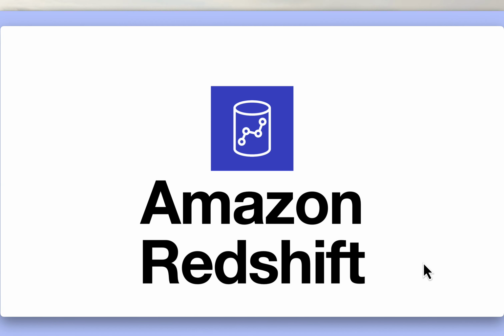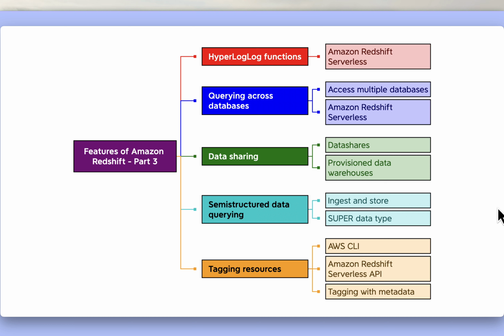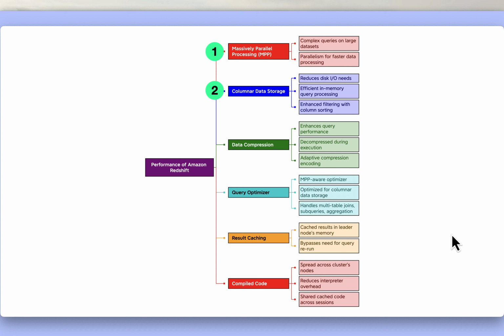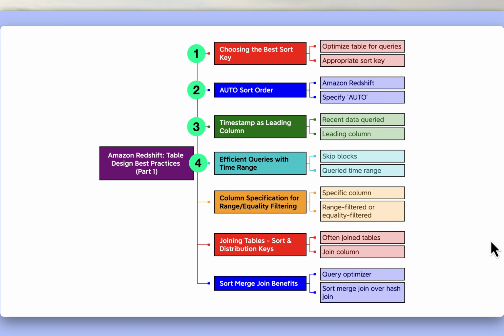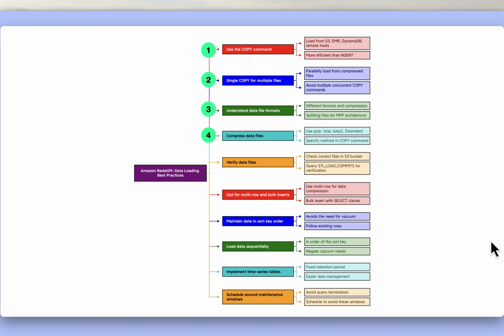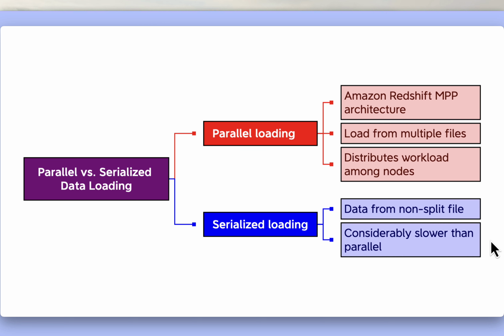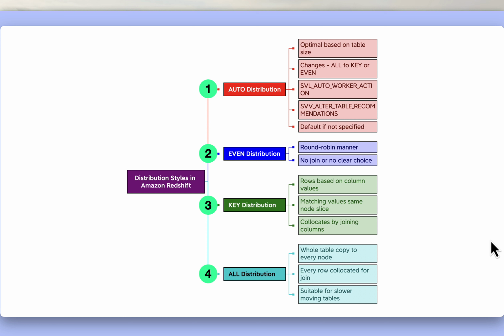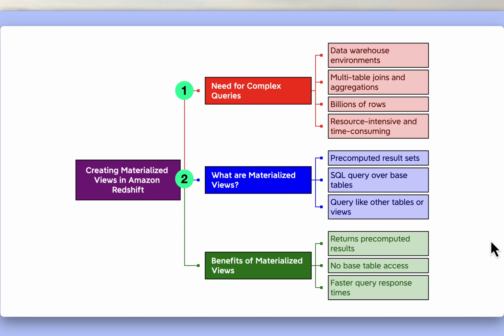Amazon Redshift - V1